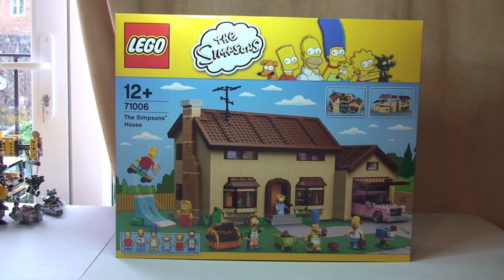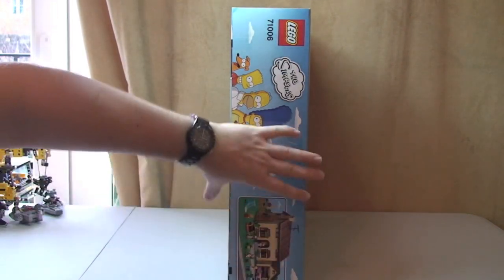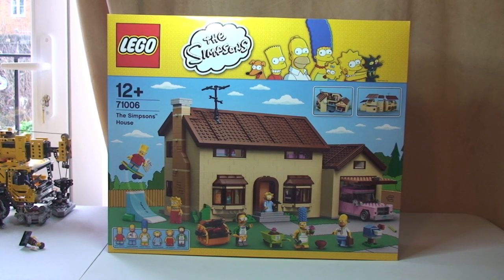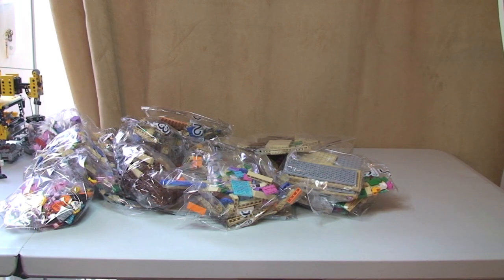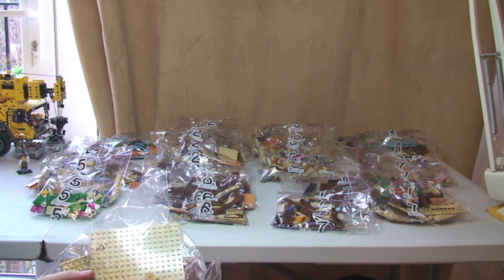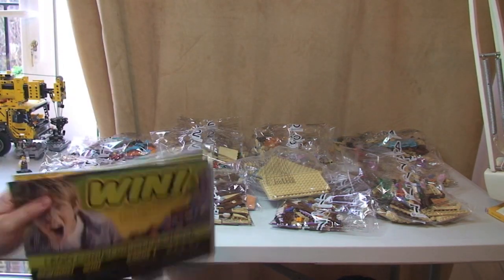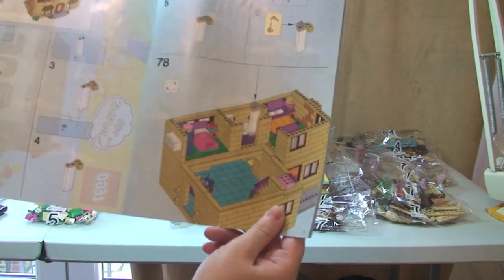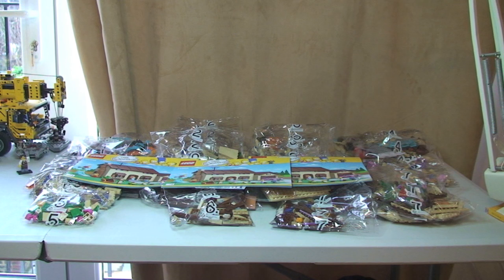LEGO The Simpsons House 71006 Unboxing video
71006
Ages 12+
2523 pieces

Recreate hilarious scenes from the classic animated TV series with The Simpsons™ House. Taken right out of Springfield, this amazing model is crammed with tons of LEGO® brick detail. Lift off the roof and open up the house to discover Homer and Marge's big family bedroom including bed and Maggie's crib, Bart's room with his skateboard and Krusty the Clown poster, Lisa's room with her favorite books, jazz poster and more, and bathroom with shower, toilet, sink and mirror. Lift off the top floor to reveal the fully-fitted kitchen with dining table, chairs, yellow and light-blue tiled floor and lots of pots, pans and other accessories. Then it's into the living room with couch and TV playing Itchy and Scratchy, purple piano and more. Next to the house is the detachable garage, complete with workbench, tool rack, vacuum cleaner, broom, toolbox, tools and the family car, complete with dent (because only in a LEGO world are dents a plus!), opening trunk and 'radioactive' bar from the nuclear power plant. Step outside onto the terrace and you'll find loads of cool items, including a grill, wheelbarrow and air conditioning unit with 'Property of Ned Flanders' decoration, sausages, 2 garden loungers, flowerpots, a shovel, 2 fruit cocktail glasses, Lisa's camera, Bart's skateboard ramp with 'El Barto' graffiti and an antenna on the roof. The Simpsons™ House is the perfect collector's item for fans of all ages. Includes 6 minifigures: Homer, Marge, Bart, Lisa, Maggie and Ned Flanders.

Many Thanks

Destination Lego